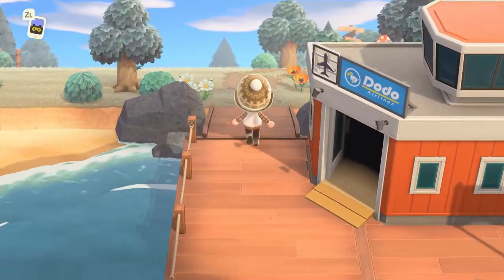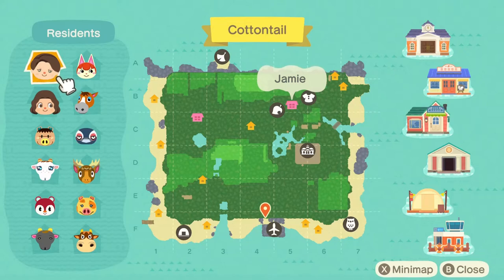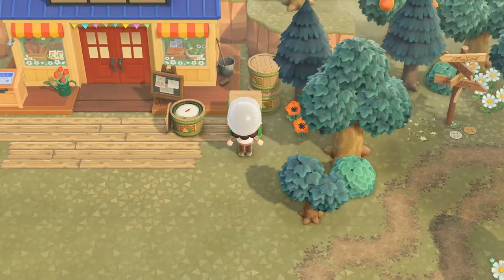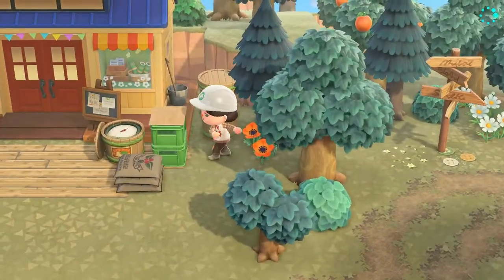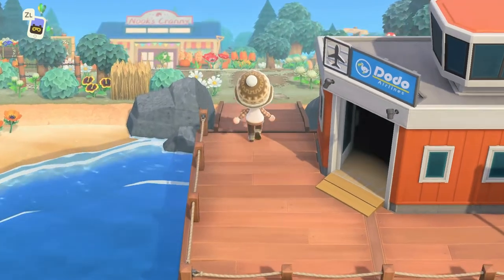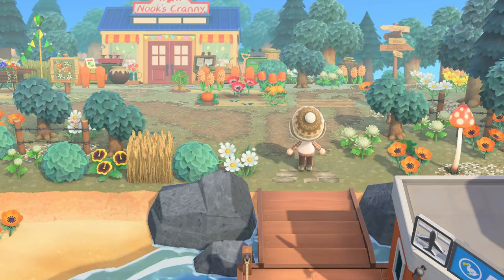Springcore & Farmcore Entrance Speedbuild!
This is the first build on my new Animal Crossing New Horizons island named Cottontail! A springcore and farmcore natural island. Head over to my Instagram, @cottontail.crossing, to check out the mood board and follow along with this island!